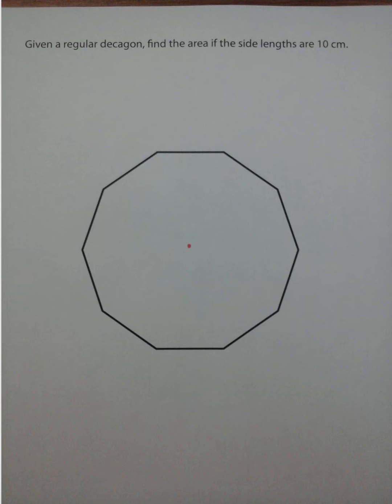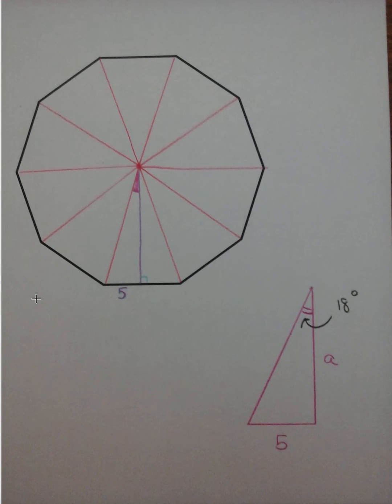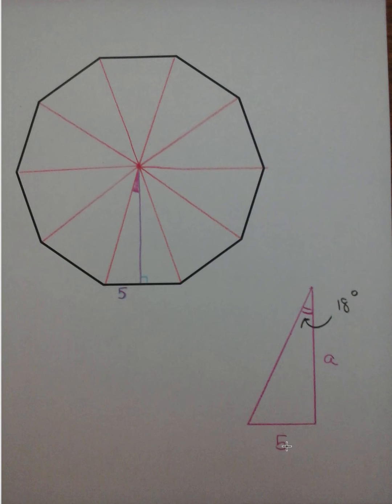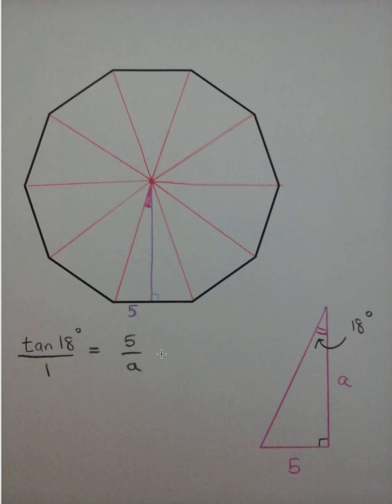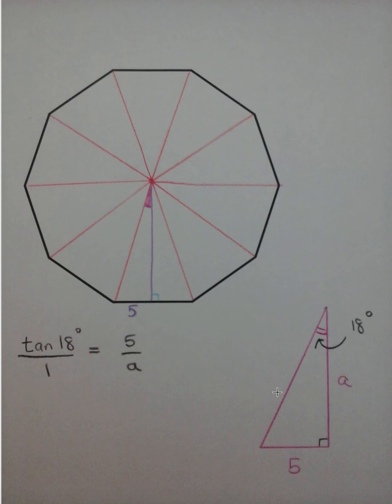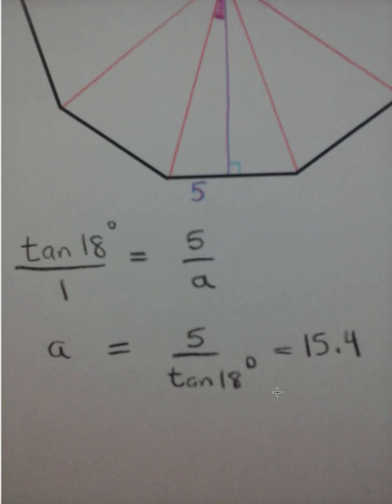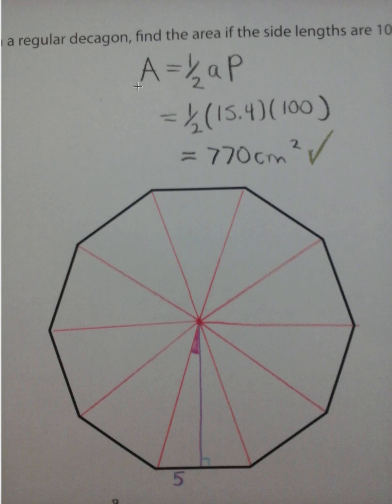Area of a Regular Decagon Side Length 10 cm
Let's find the area of a regular decagon with side length 10 cm